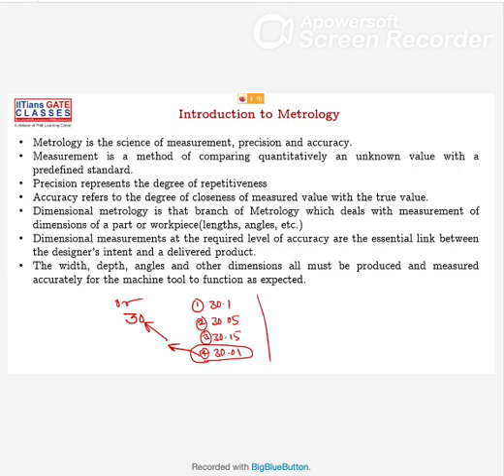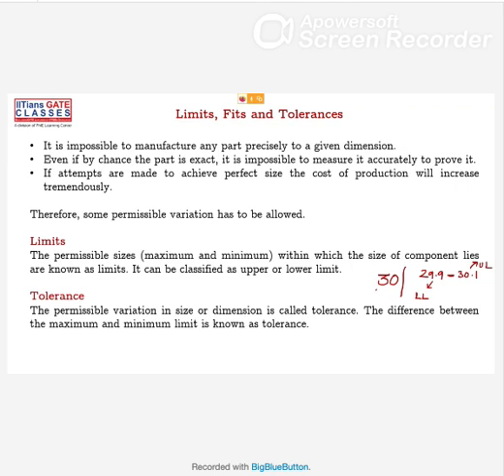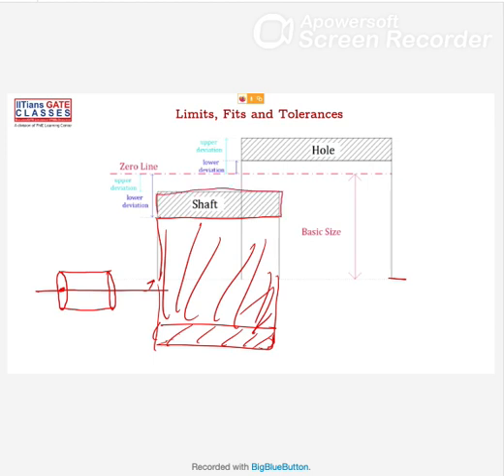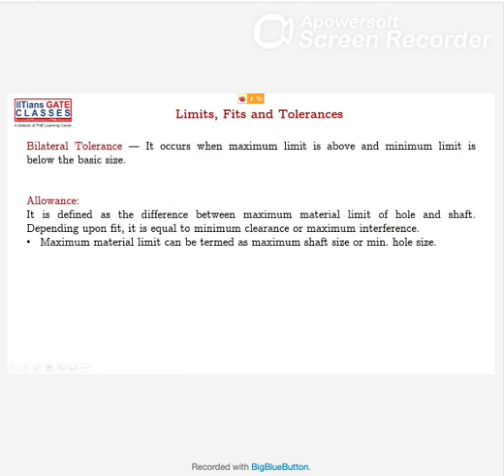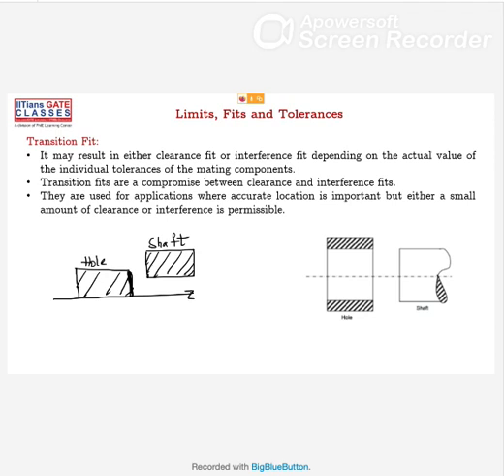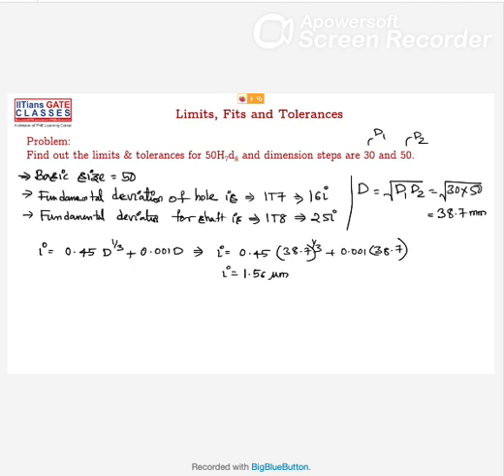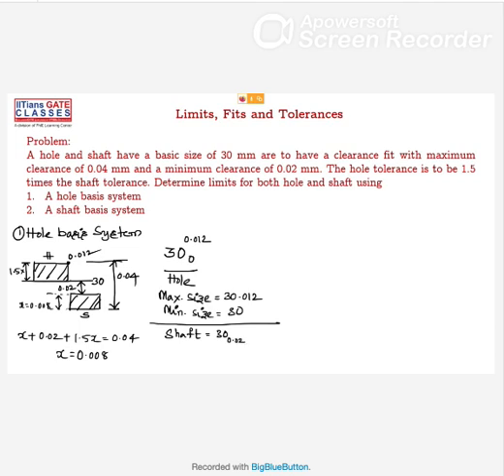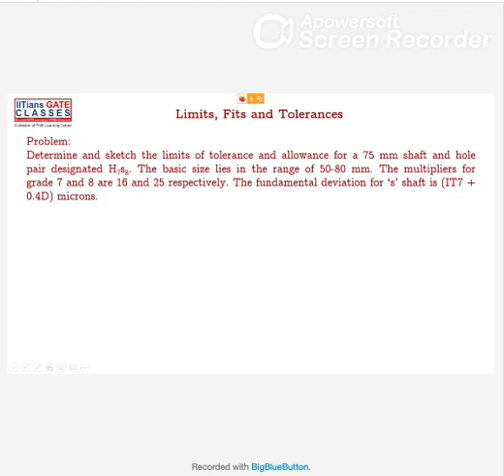GATE ME IE - Introduction to metrology, Accuracy and Precision, Limits, fits and Tolerances